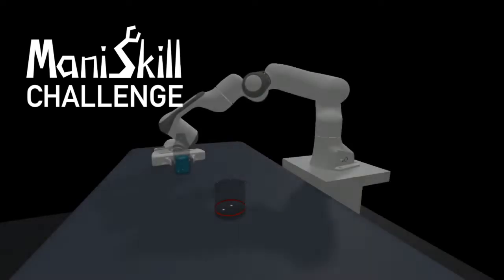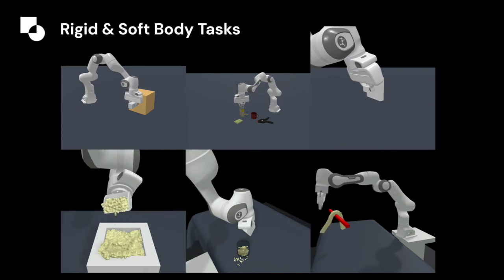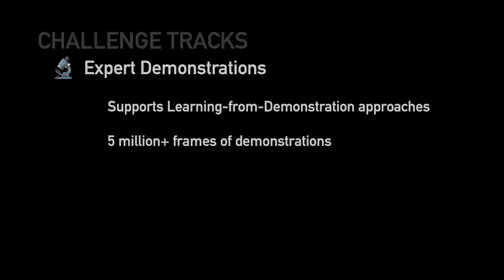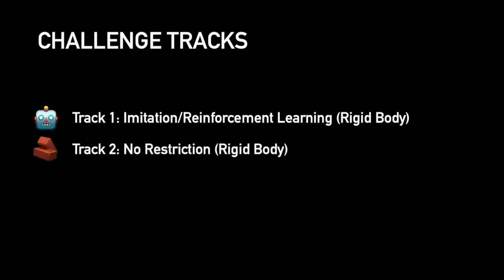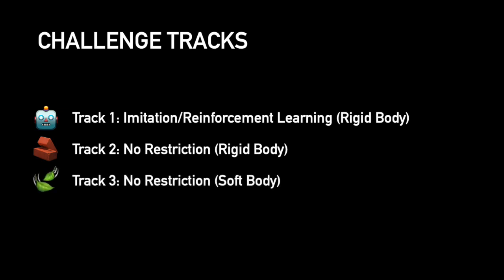SAPIEN Manipulation Skill Challenge 2022